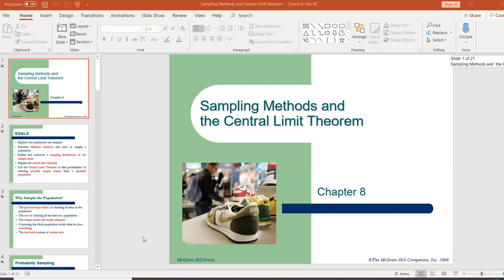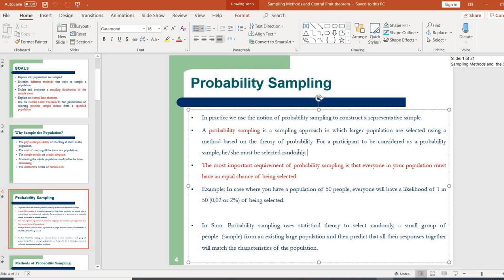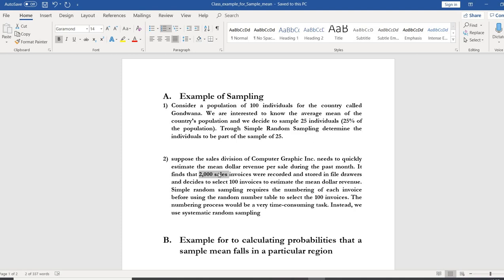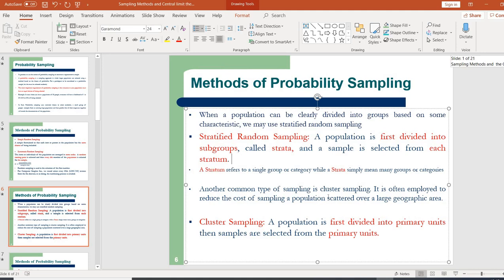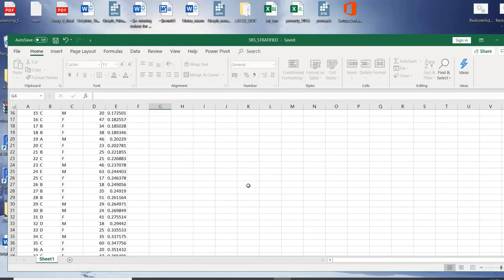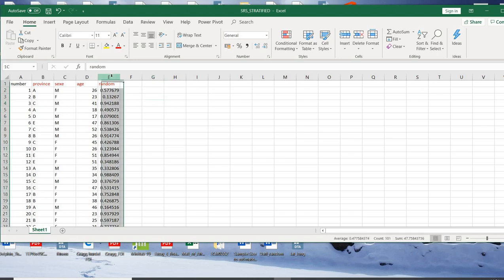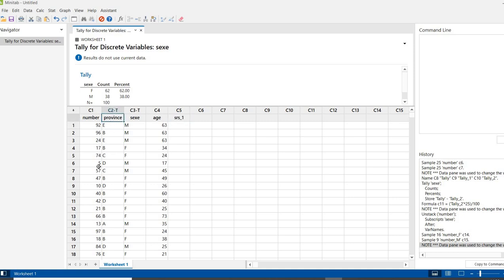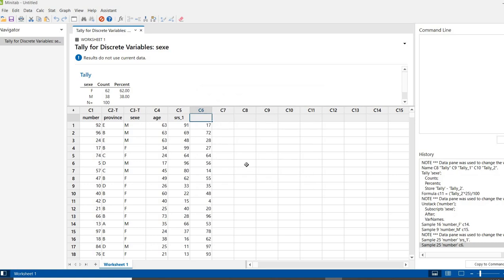Video_chapter 8: Sampling and the central limit theorem (part 01)